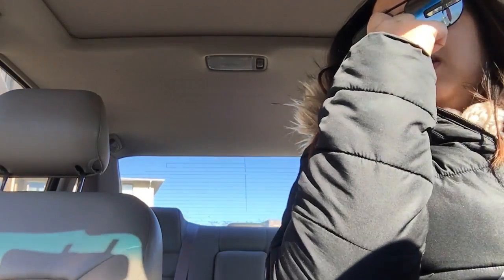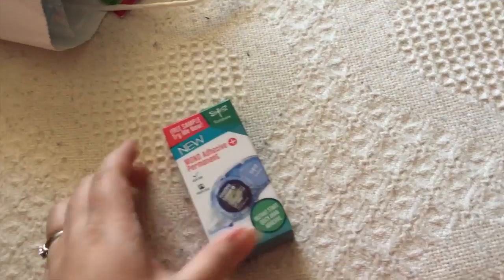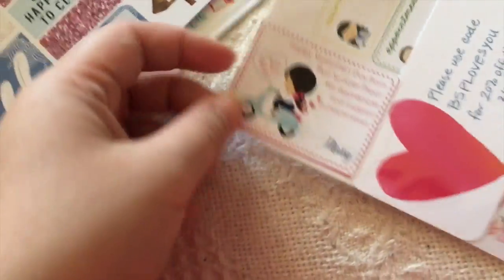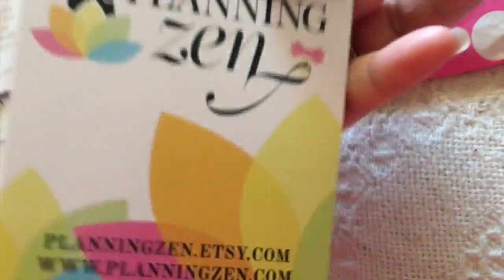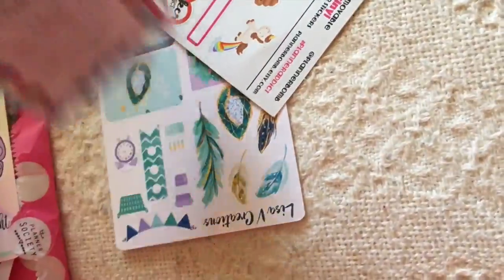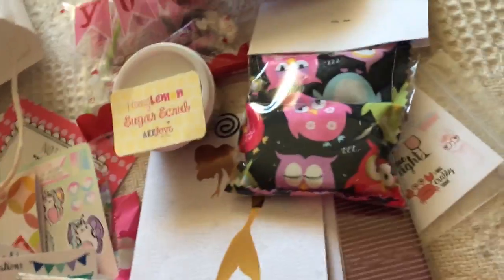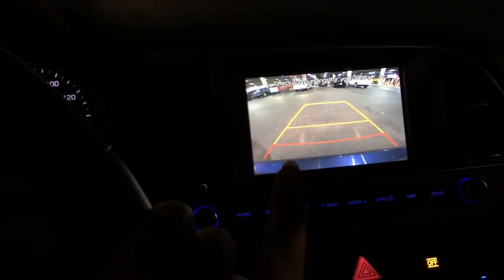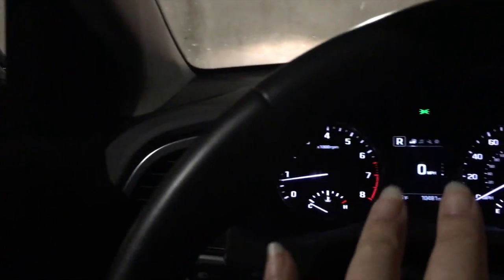Plannertine Meetup Feat. 2016 Hyundai Elantra Eco | Grace Go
Day 12 of 360 Vlog

Well Met Everyone! My name is Grace. Im a mommy, Gamer, Nerd, and Sticker Maker! I share my love for beauty, cars, FOOD, planner & stationery in this channel. I also do weekly vlogs wherein I share my life on the other side of the camera.

FTC:  Unless mentioned, all items are purchased with my own money.  Sometimes, I do receive products from brands for consideration. All opinions are my own.